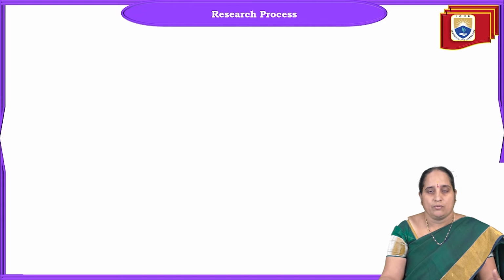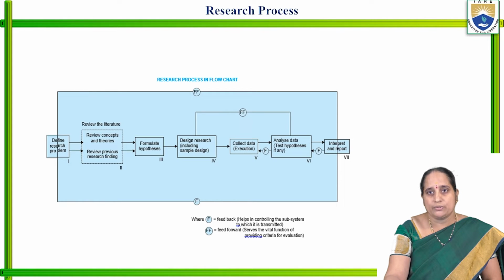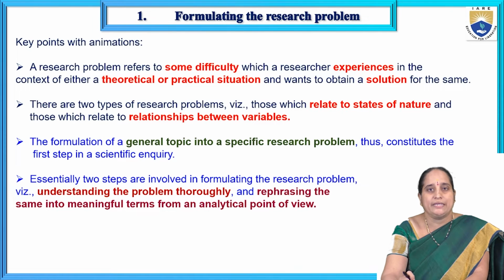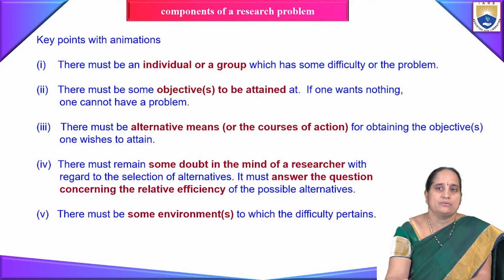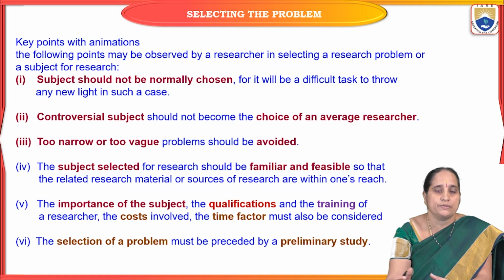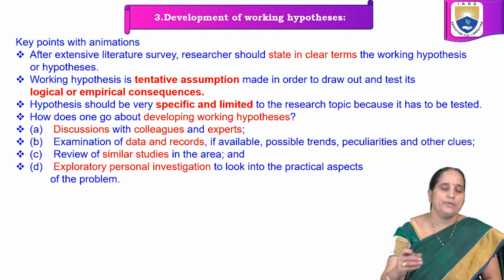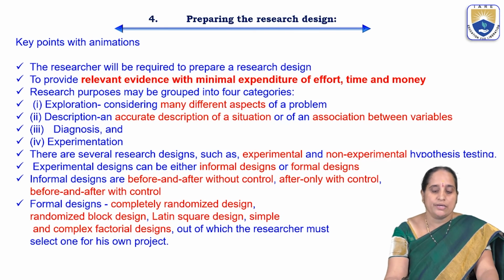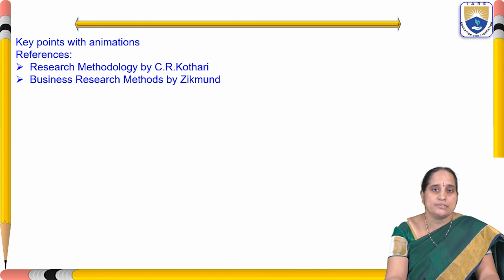Research Process by Dr. K Jagannayaki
Research Process by Dr. K Jagannayaki| IARE

Telangana, India.